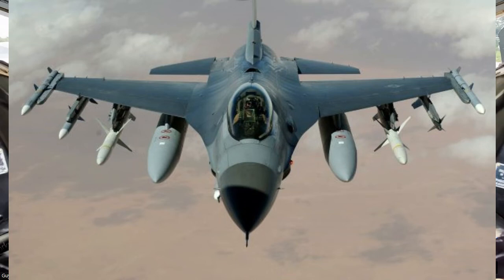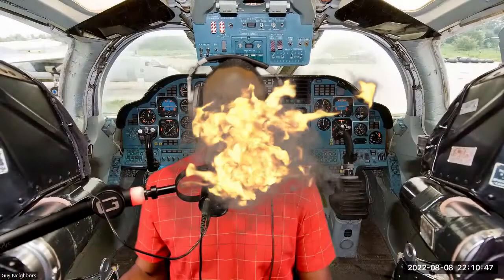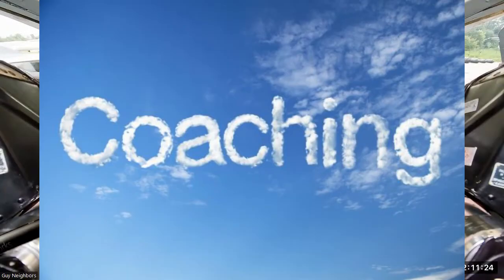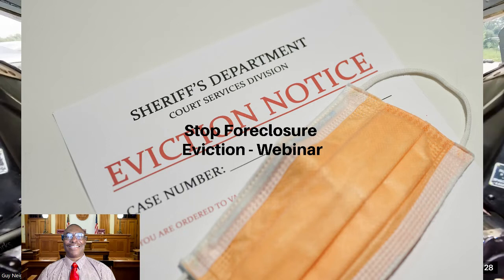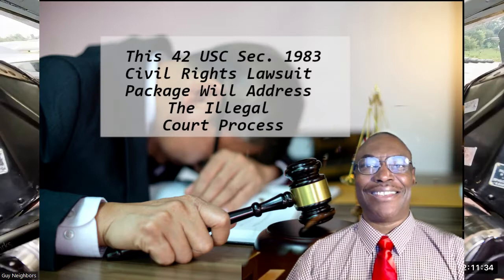How To Stop Eviction In Arkansas- Webinar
How To Stop Eviction In Arkansas
My Non-conventional lawsuit program can help you stop the illegal eviction process in Florida, Michigan, NJ, PA, Virginia, California, NC, Nevada, and Arizona.
My strategies can help you stop the foreclosure eviction process in any state. Here you will learn how to attack the illegal court process that violates your right to due process.

Click on the link, enroll in my webinar, and learn how to stop the state court eviction process.
I have webinars every week. For 75.00, you can learn how to stop the eviction and get coaching
Tips On What To Do When The Judge Dismisses Your Federal Lawsuit. Foreclosure Sale Auction- State Is The Foreclosing Party

On this youtube channel, you will get free tips and strategies you can use in your foreclosure fight NOW!